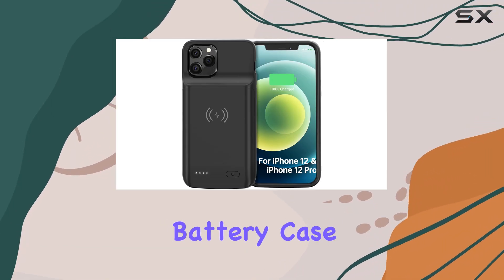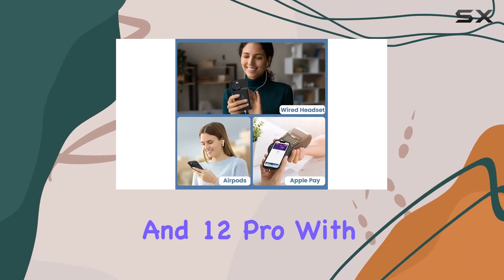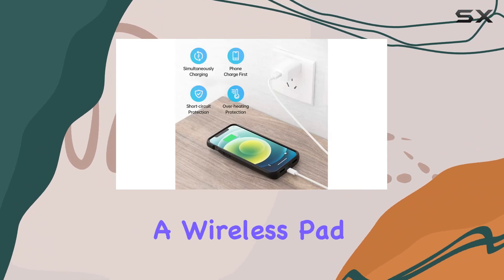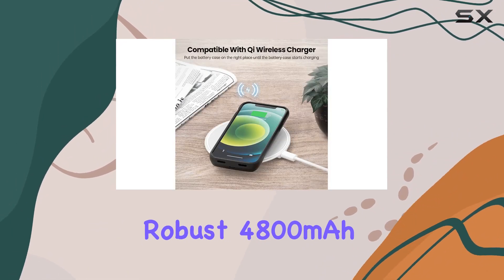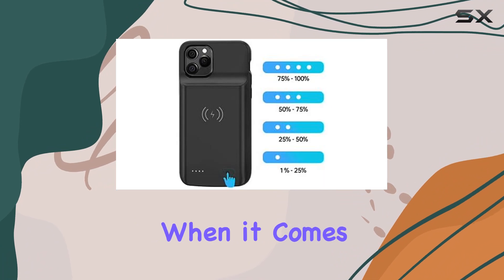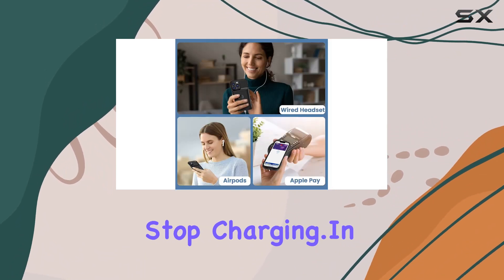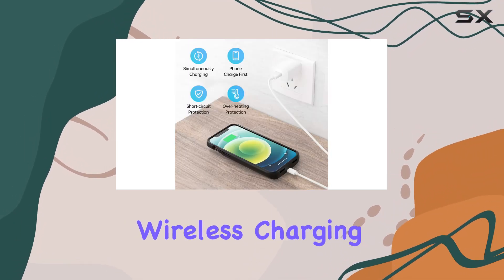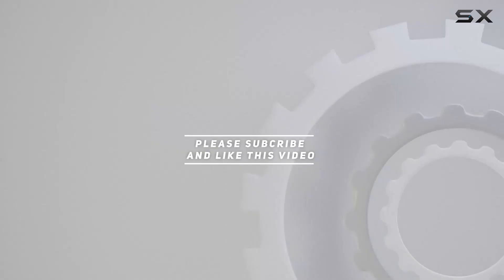NEWDERY Battery Case for iPhone 12/12 Pro: A Comprehensive Review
0:00 Intro
0:06 Review

Things that we mentioned in this video:
NEWDERY Battery Case for : B0BKZTK8RR